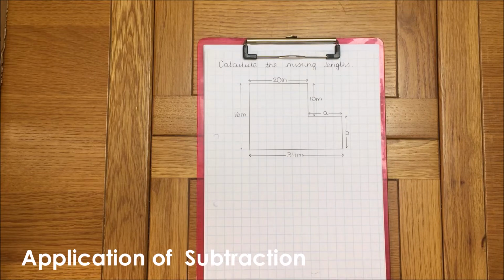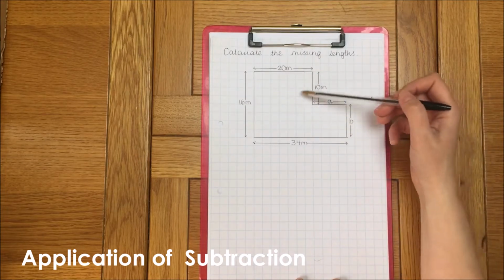Year 5 Maths - Application of Subtraction - calculating missing lengths of rectangular shapes